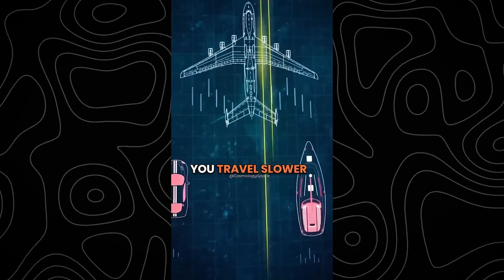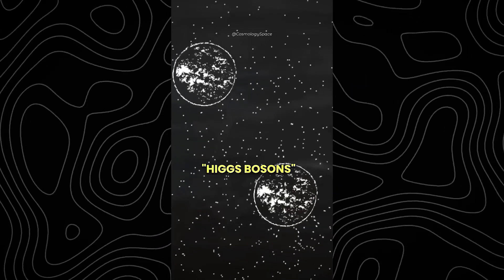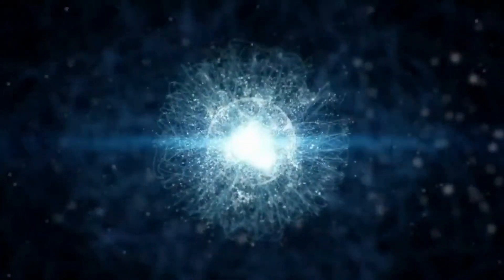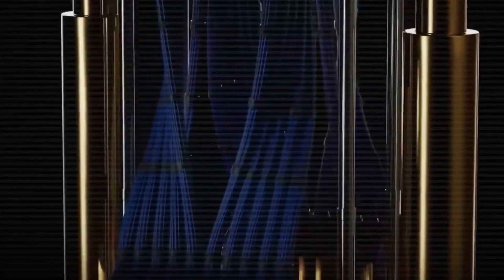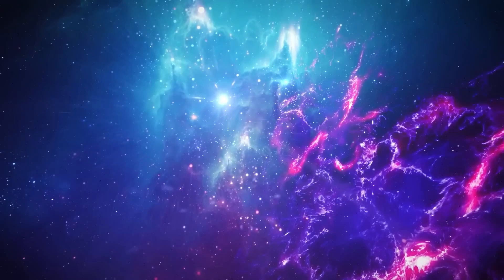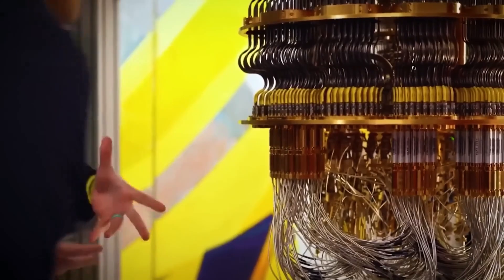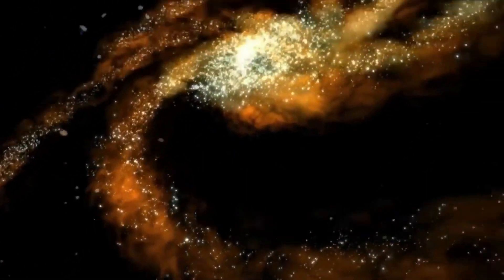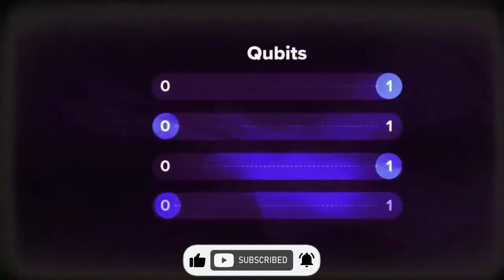Brian Cox Warns: Quantum Computers Unveil the Tachyonic Godwave Generator!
Brian Cox SHOCKED: Quantum Computers Unveil the Tachyonic Godwave Generator! In this mind-blowing video, physicist Brian Cox reacts to the groundbreaking discovery of the Tachyonic Godwave Generator, a powerful technology unlocked by quantum computers. This quantum breakthrough could change everything we know about space, time, and energy. Join us as we explore how quantum computers have made it possible to harness the power of tachyons, particles that travel faster than light, and what it means for the future of science and technology. Don't miss Brian Cox's expert insights into this revolutionary discovery and its far-reaching implications!

Welcome to Spacetainment, your ultimate destination for the latest and most mind-bending breakthroughs in space exploration, artificial intelligence, quantum computing, advanced technology, and beyond! 🌌🚀

We bring you the most exciting developments that are pushing the boundaries of science and technology—whether it's cutting-edge quantum chips, the future of AI, or discoveries in space that could change everything we know about the universe. Our goal is to explore how these innovations are reshaping our world and what they mean for the future of humanity.

Let’s explore the uncharted territories of science and technology—together!